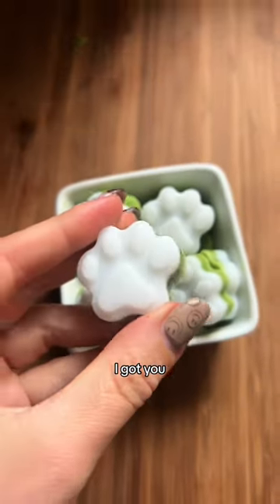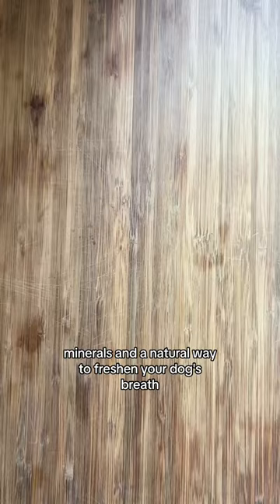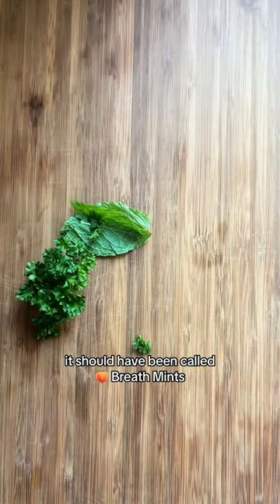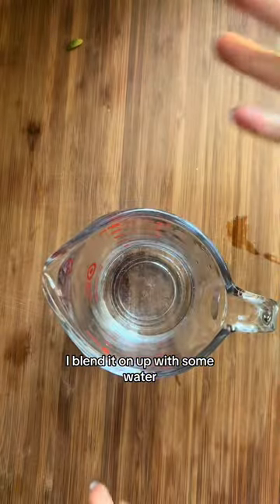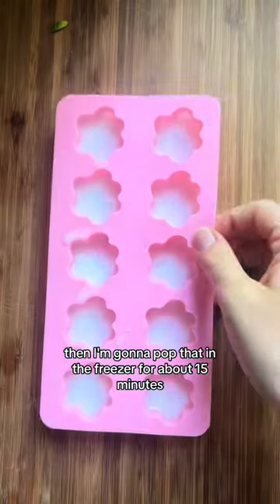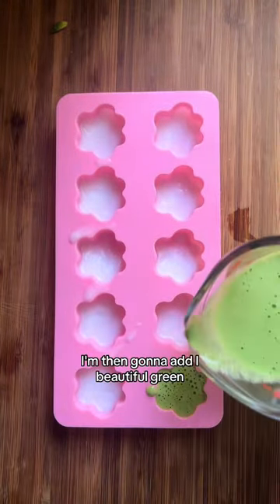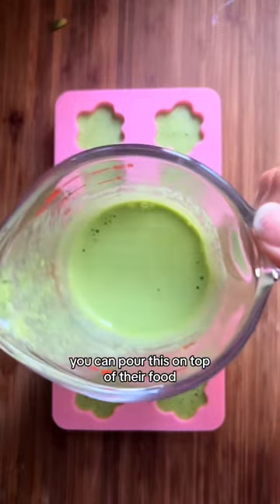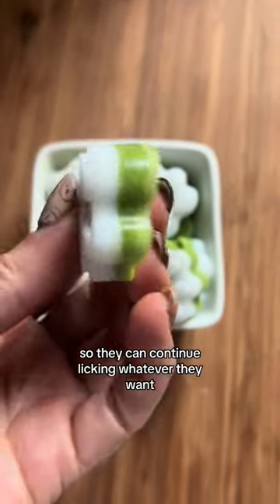ad doggy breathmints 🍃🍃